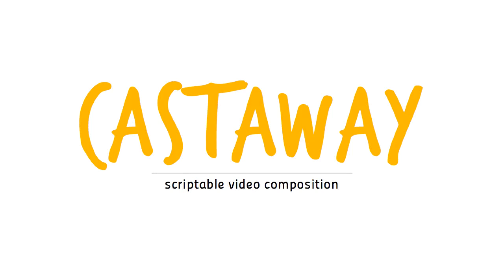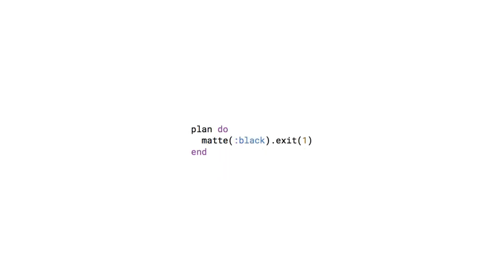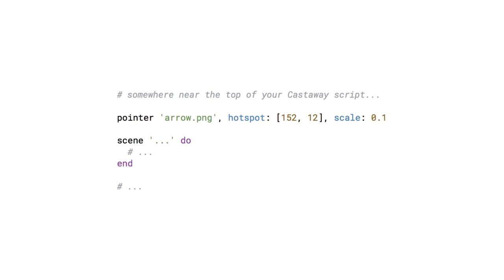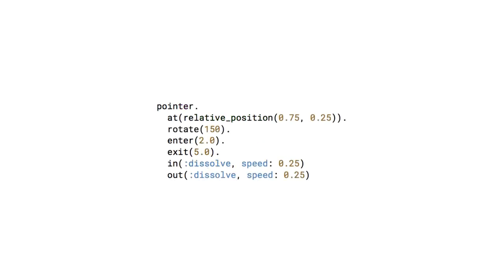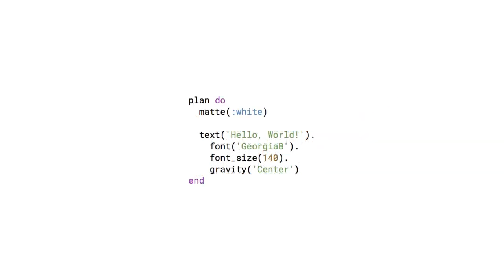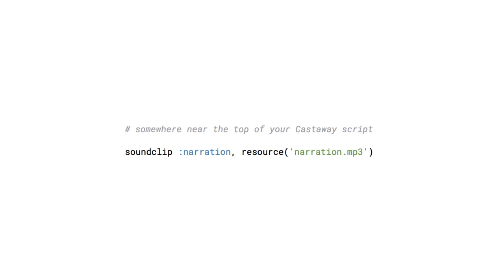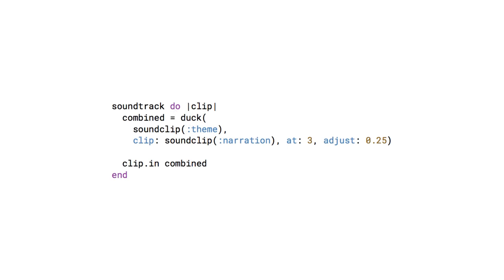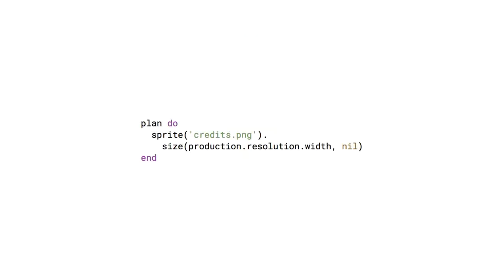Introduction to Castaway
Castaway is a scripting system for editing video. Produce screencasts, distribute presentations, and just generally get creative, without the need for expensive non-linear editing systems!